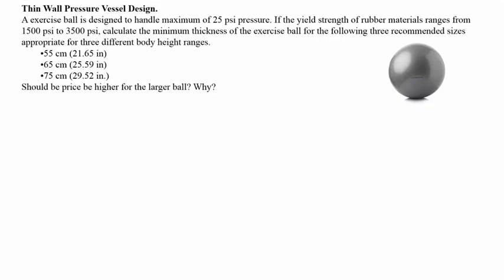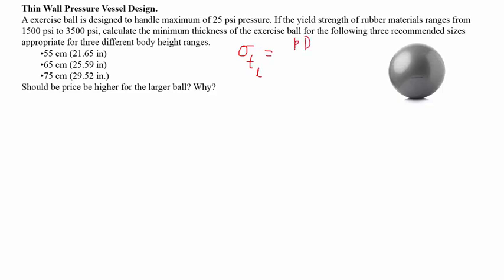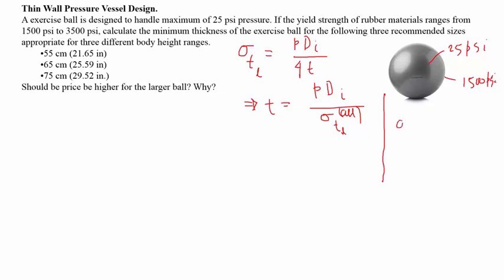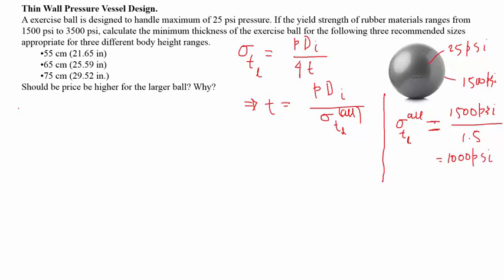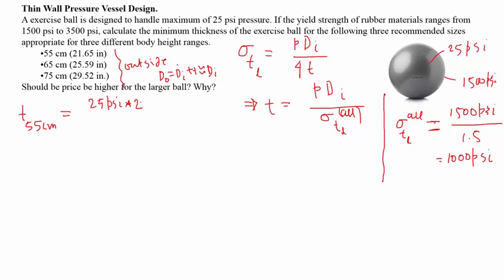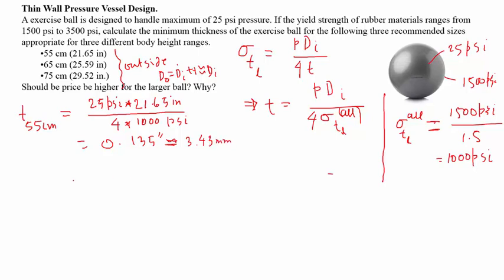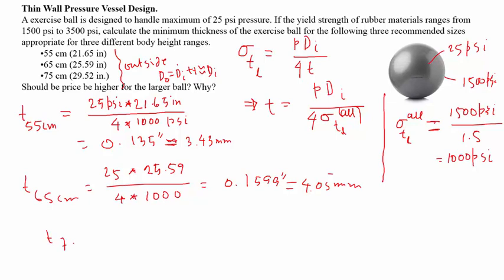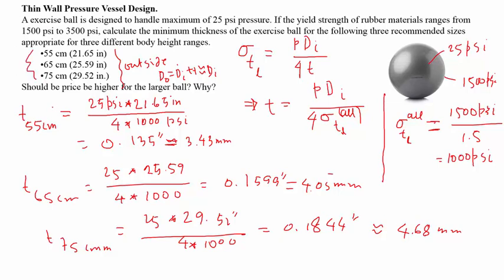Thin Wall Pressure Vessel Design Calculation Example Stability Exercise Ball